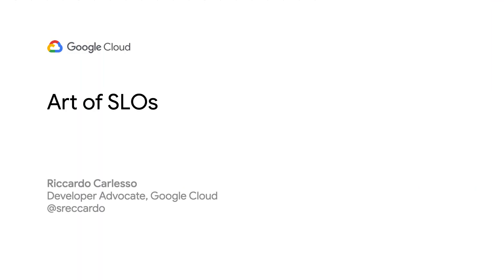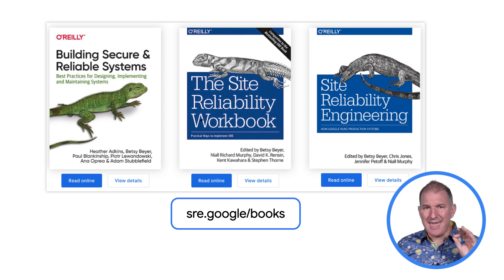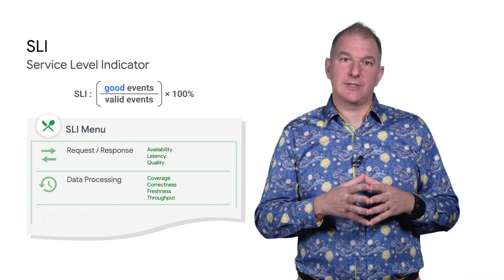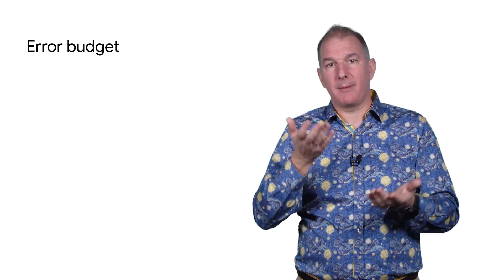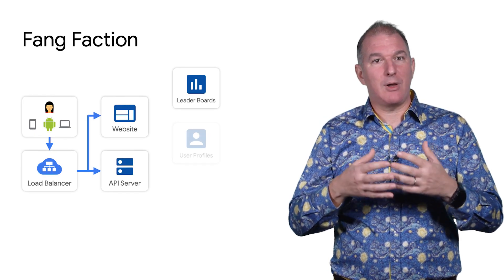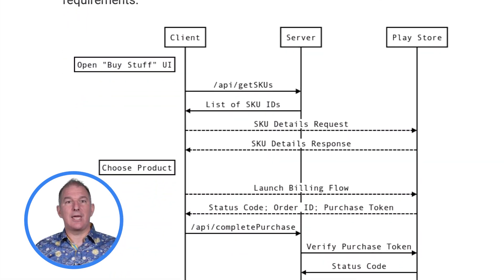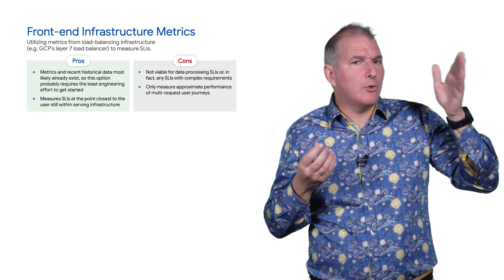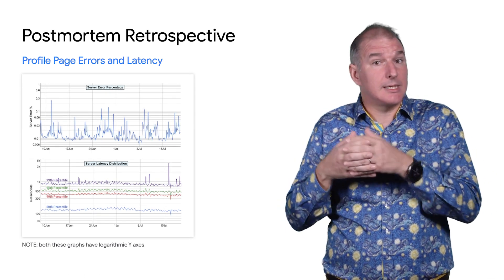The Art of SLOs (Service Level Objectives)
Want to learn the Art of SLOs and get access to a free workshop? In this episode, Google Cloud Developer Advocate Riccardo Carlesso shares the Art of SLOs (Service Level Objectives) so you can ensure Reliability is a key feature of your service. Watch to learn about SLOs, SLIs, and choosing the right reliability target metrics for your application!

Chapters:
0:00 - Intro
0:21 - What is the Art of SLOs?
0:30 - What are SLIs and SLOs?
0:53 - How do I choose what reliability target metrics and thresholds are best for my application?
1:16 - Understanding SLI, SLO, and Error Budget
1:57 - The Art of SLO workshop
3:05 - How much does this cost?
3:27 - Summary

product: Cloud - General; fullname: Riccardo Carlesso;